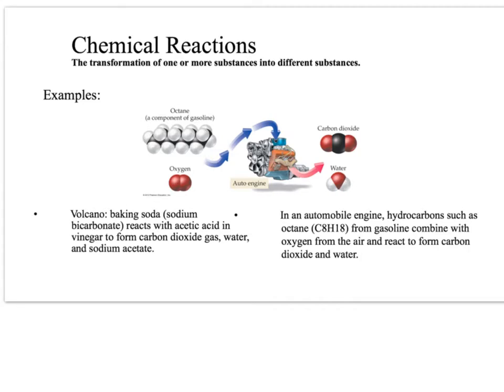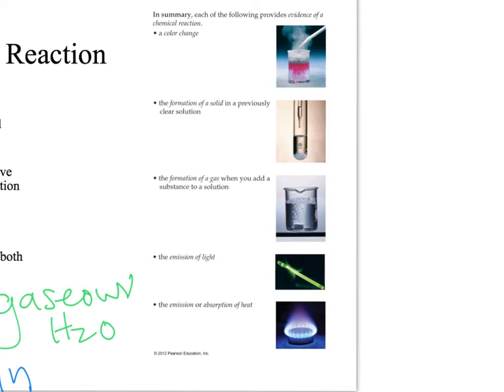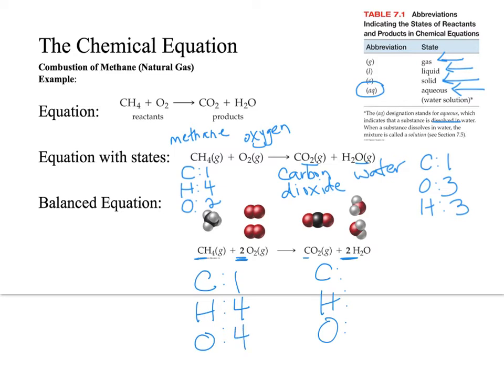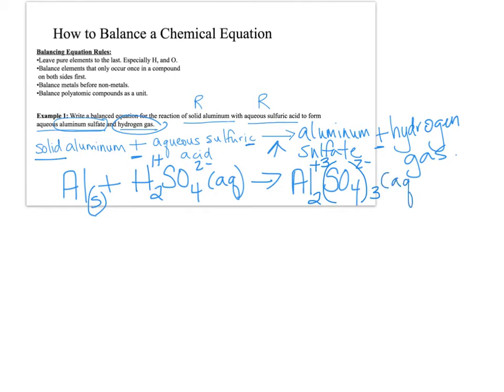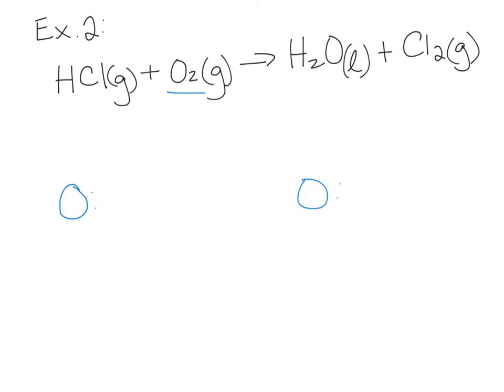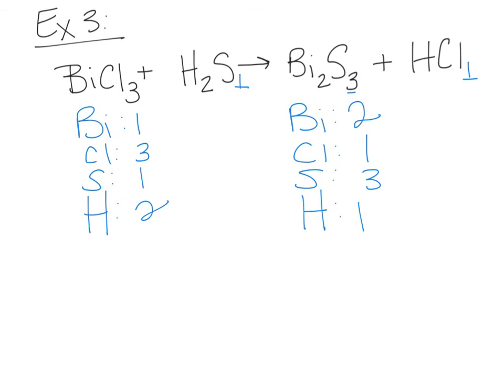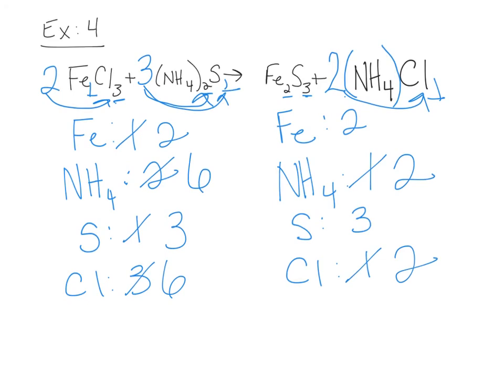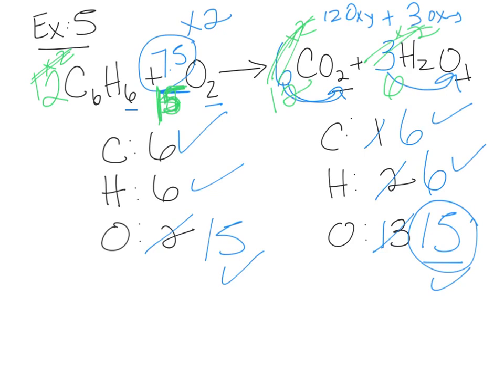U3 Balancing Equations